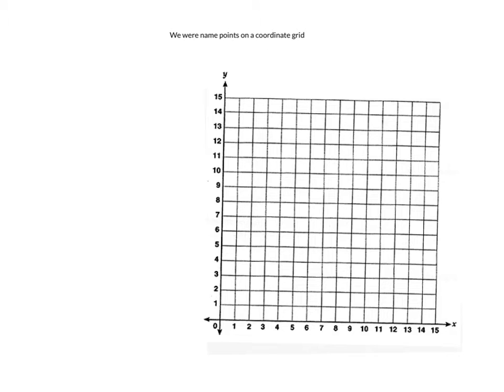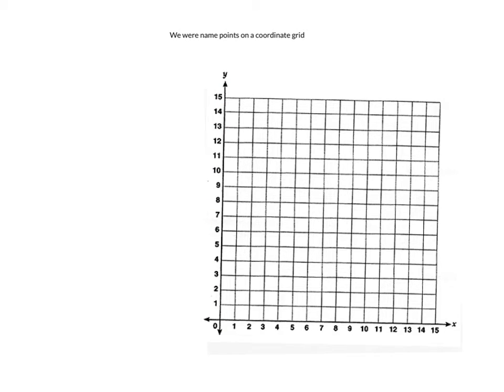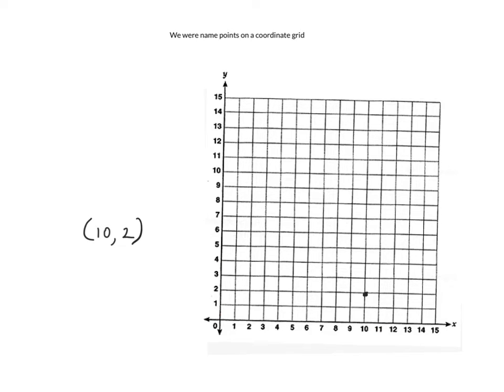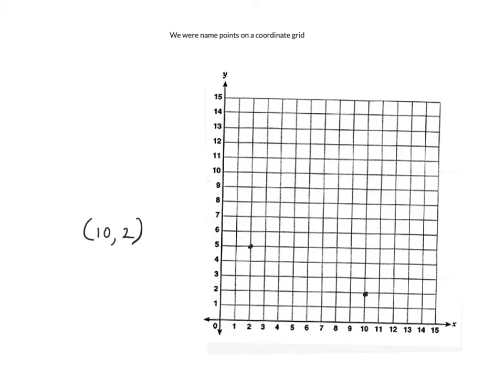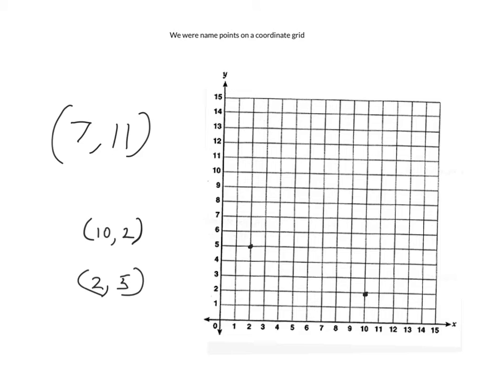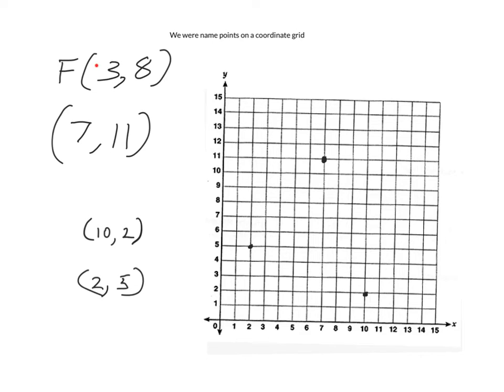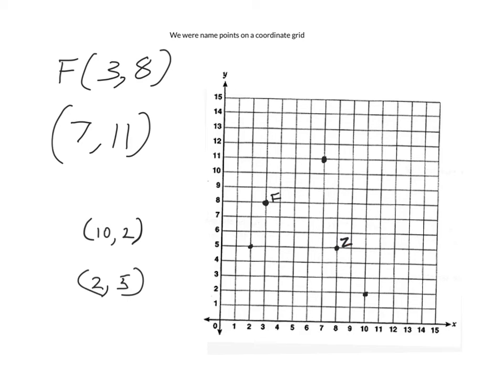Ordered pairs and coordinate graphing